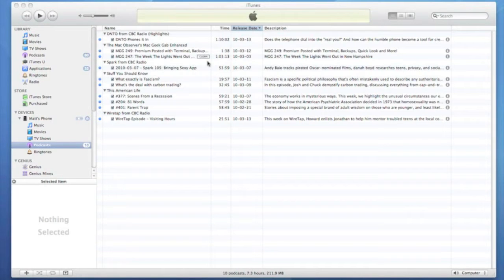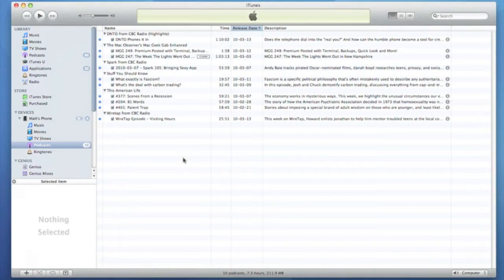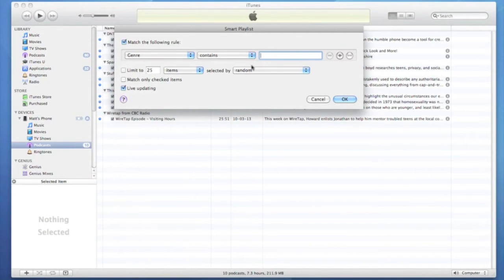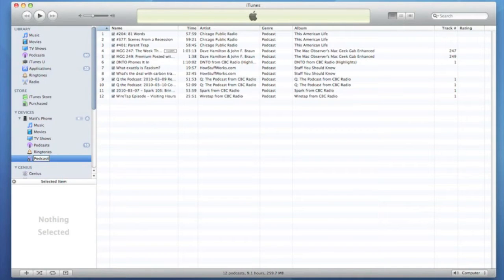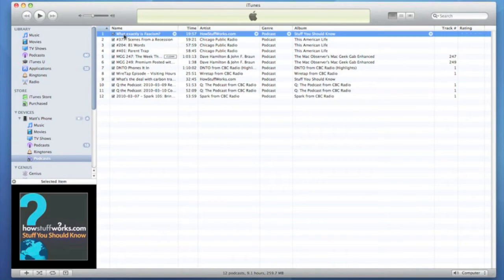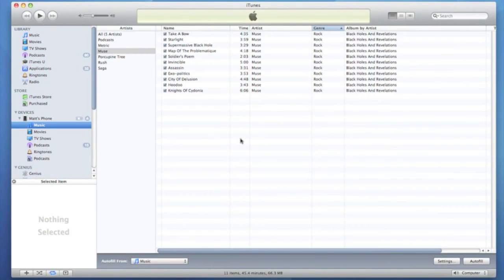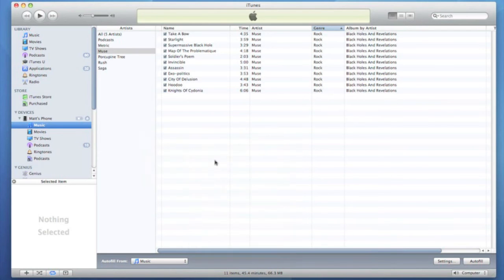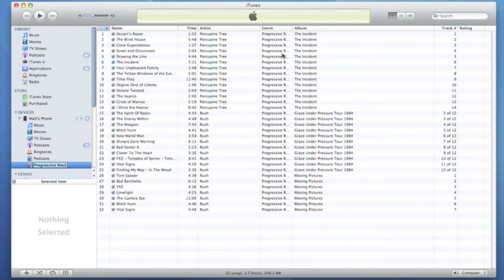How to Create Smart Playlists